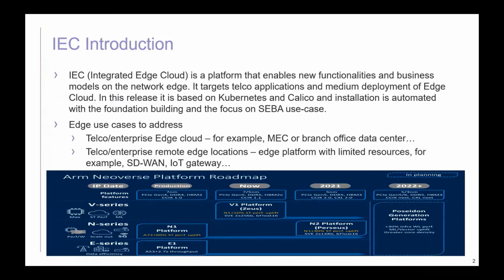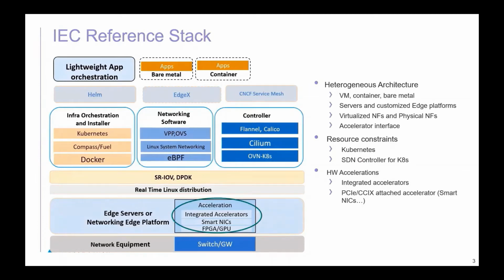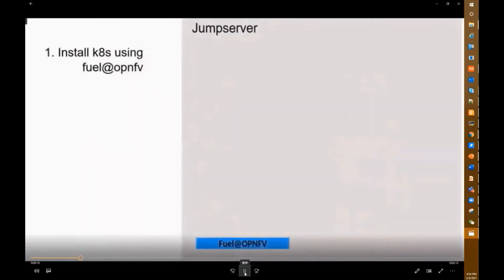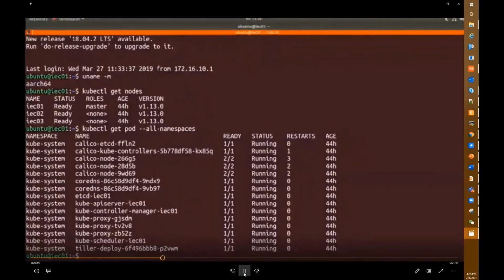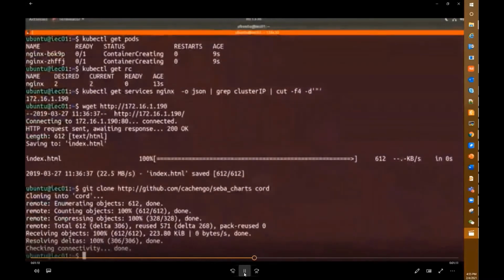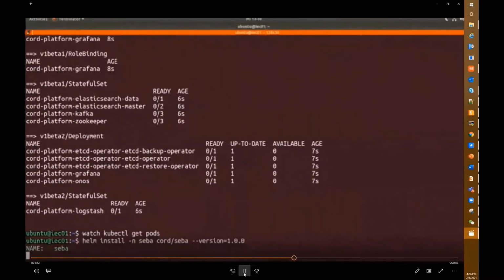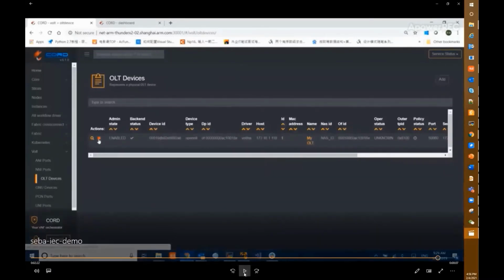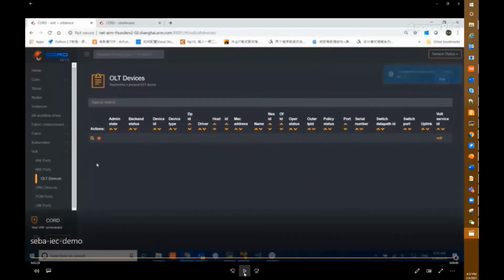IEC Edge Software Stack on Arm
IEC (Integrated Edge Cloud) is an Akraino project and an edge software stack on arm that enables new functionalities and business models on the network edge. It targets telco applications with deployment of edge Cloud. IEC Type1&2 blueprints are based on Kubernetes with Calico CNI now. IEC provides critical infrastructure to enable high performance, reduced latency, improved availability, lower operational overhead and good scalability.
IEC Type1 is for small deployment which addresses telco/enterprise remote edge location/platform with limited resources, e.g., SD-WAN, IoT gateway.
IEC Type2 is for medium deployment which addresses telco/enterprise edge cloud, e.g., MEC or branch office data center.